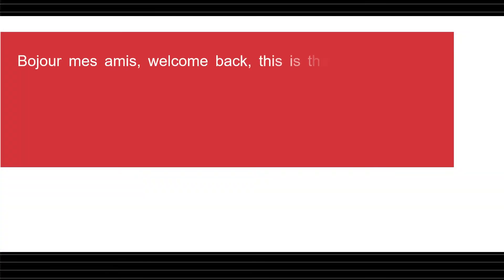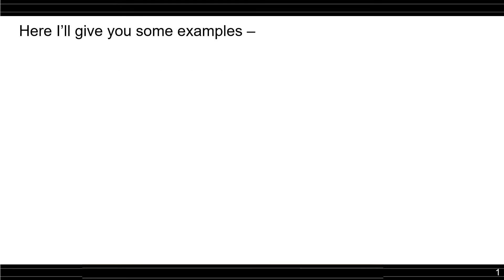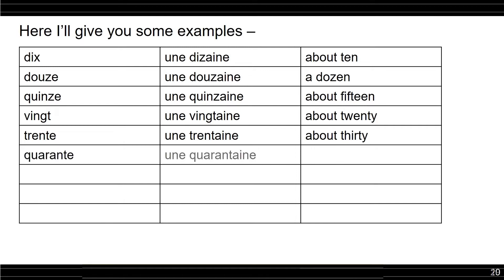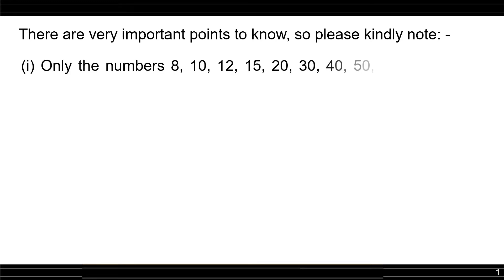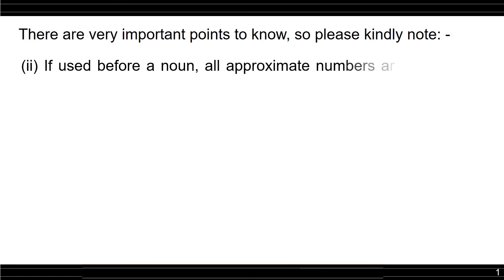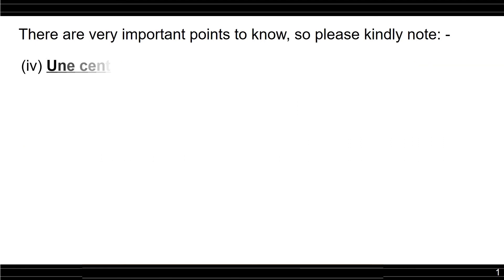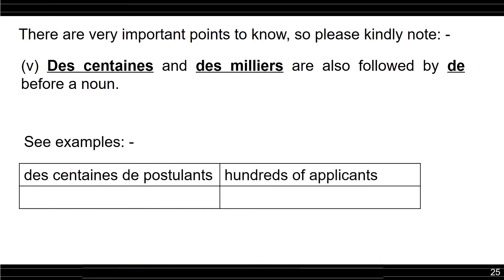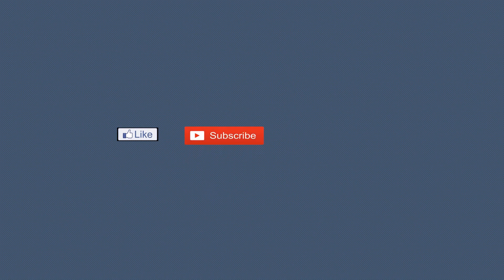LEARN FRENCH IN 30 DAYS - LESSON 19 - APPROXIMATE NUMBERS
THIS LESSON(LEARN FRENCH IN 30 DAYS) IS PREPARED TO UNDERSTAND THE VOCABLURY OF APPROXIMATE NUMBERS IN FRENCH.(les nombres collectife).